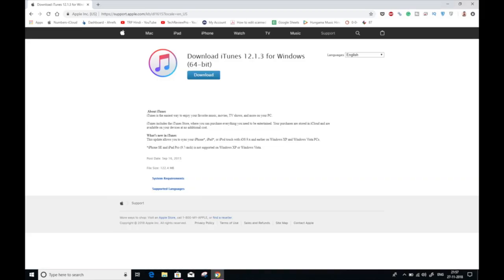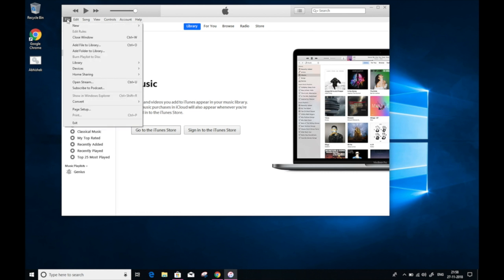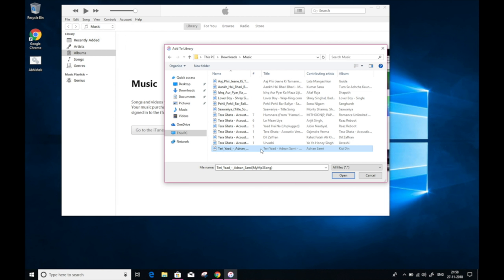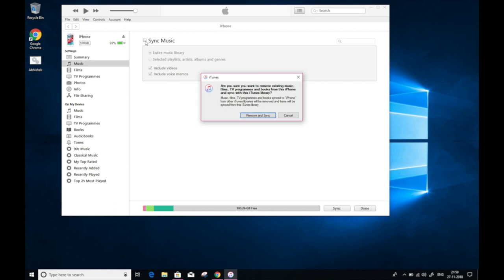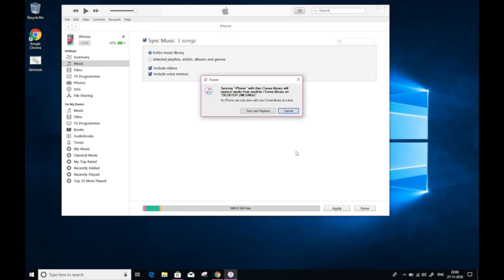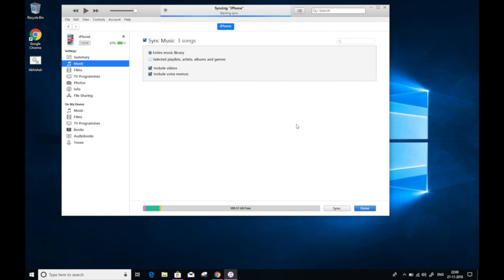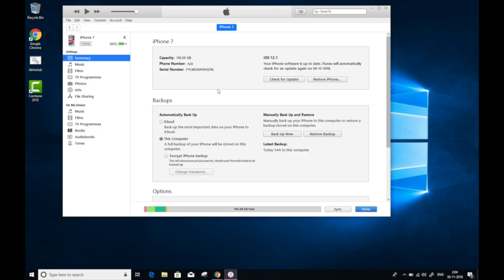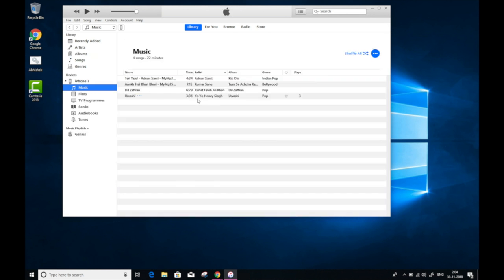How to Transfer Music from PC to iPhone or iPad?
Looking for a quick way to transfer music from PC to iPhone? In this video, you'll learn how to transfer music from computer to iPhone. There are two ways to add music to your iPhone. After watching this video, you'll be able to transfer music from your computer to iPhone using iTunes and you don't need to pay for anything.

Don't want to pay for a monthly subscription of Apple Music, get music on your iPhone for free. Download or add any of your music playlists to the iPhone without Apple Music.

This video is also effective for people who want free music on the iPhone without Apple music.

Privacy Policy and Legal Disclosure:

👉TechReviewPro is a participant in the Amazon Services LLC Associates Program, an affiliate advertising program designed to provide a means for sites to earn advertising fees  by advertising and linking to amazon.com